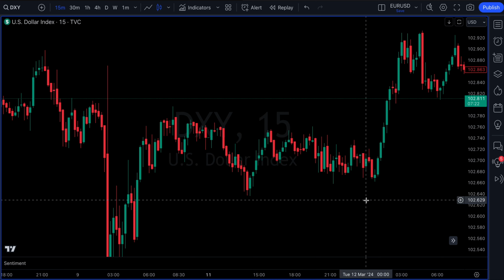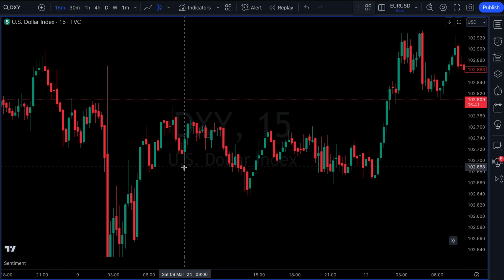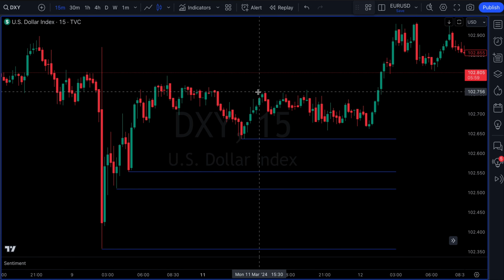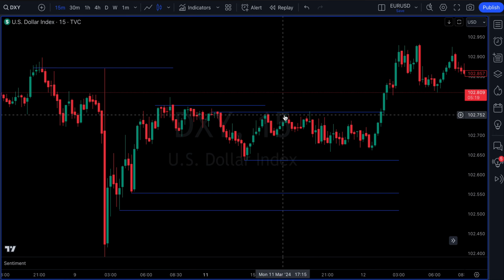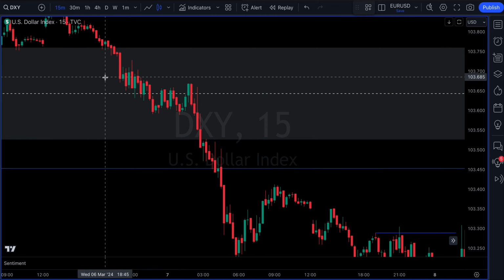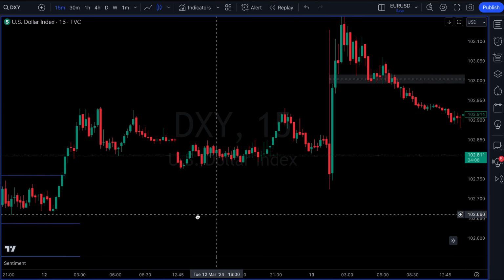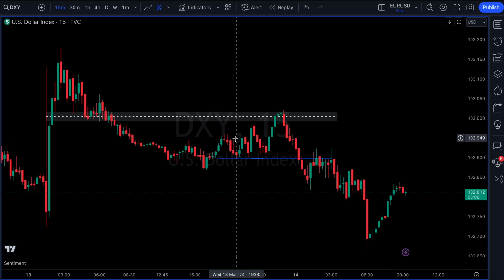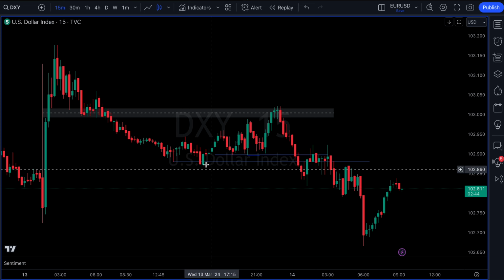DXY Bias Lesson that will CHANGE your game